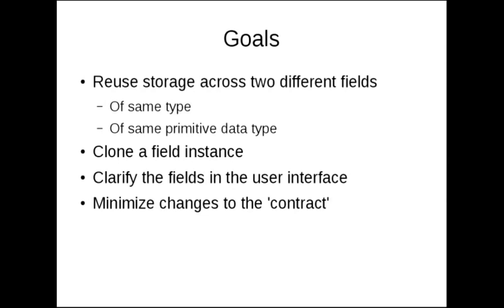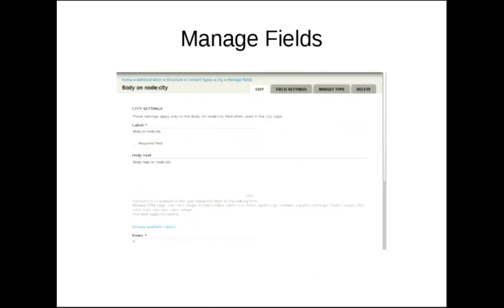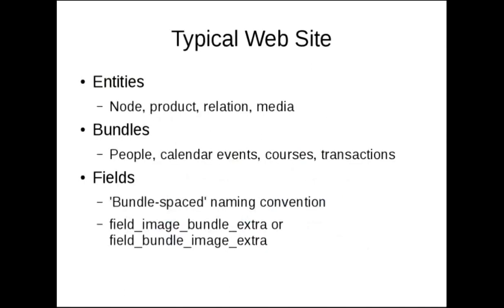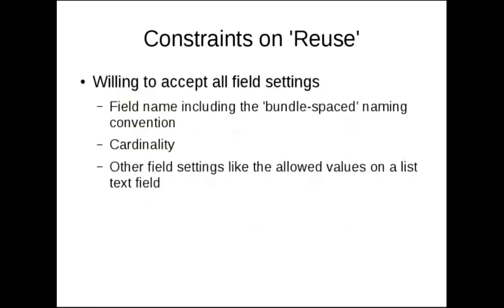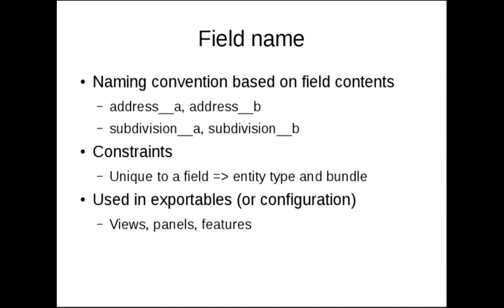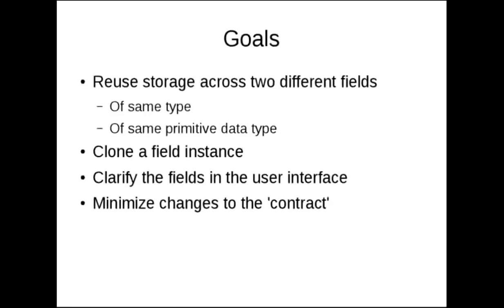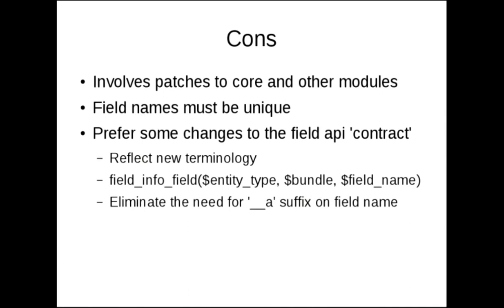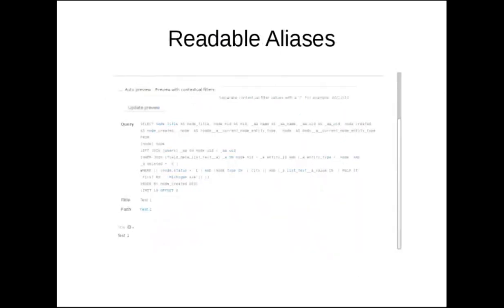Gettting More From The Field API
The field api suggests it provides for features like field reuse, but certain implementation details thwart this effort.

Based on evidence from existing code in core and contributed modules, most practitioners rarely (or never) take advantage of field reuse. this results in a proliferation of field tables in the database to support the myriad of one-use fields.

With minor changes the field api can make good on reuse as a design goal.

Learn how to:

reuse fields in the manner "intended" by the field api

eliminate the great majority of field tables from your database

retain readability of custom code that references fields

Drupal version:
7.x
Audience:
Intermediate
Track:
Site building
Session length: